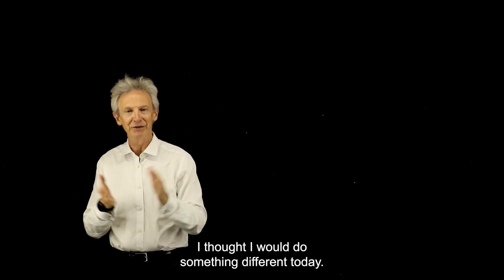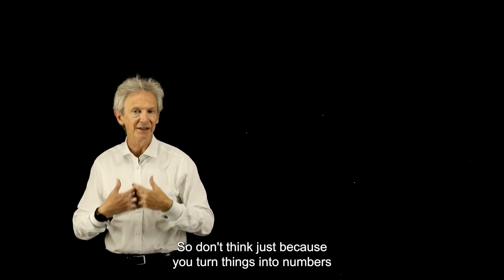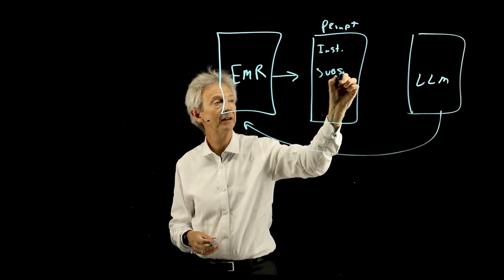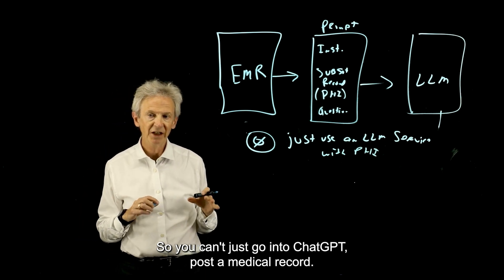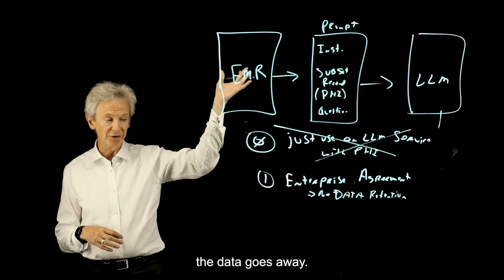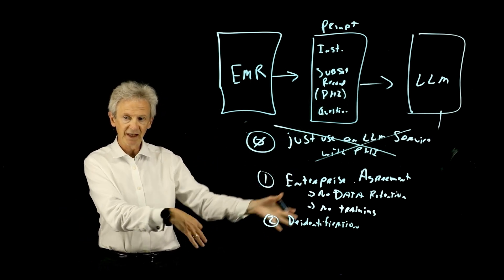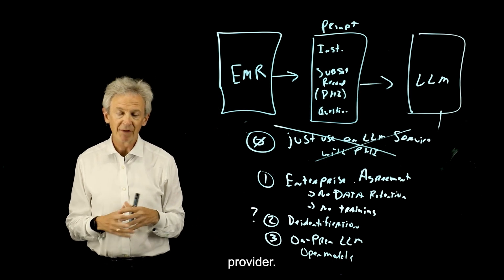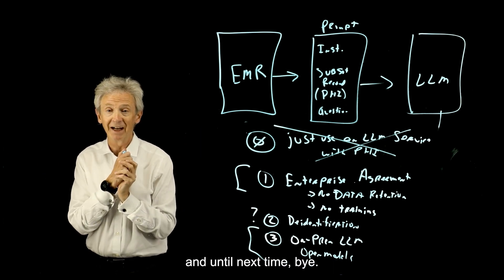Can you use RAG without violating data privacy? (Q&A on Retrieval Augmented Generation)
In this Q&A session, I delve into the critical topic of using Language Learning Models (LLMs) while safeguarding Protected Health Information (PHI) in healthcare settings.

Discover why turning data into numbers isn’t enough for privacy, why you should think twice before using LLM services with PHI, and what strategies can help maintain confidentiality. In this video, I am breaking down the methodologies to ensure you internal databases remain private, even when leveraging powerful LLMs. We’ll explore the ins and outs of Retrieval Augmented Generation (RAG) and how it can be used securely with protected health information (PHI)

Timecodes:
0:00 Introduction: Ensuring Data Privacy with LLMs
00:45 Questions to Answer about Leveraging LLMs with RAG
01:45 Understanding RAG in Healthcare
02:15 Understanding RAG Retrieval & Augmented Generation
03:00 Secure Use of LLM with PHI
03:45 Enterprise Agreements: What You Need to Know
05:10 De-Identification: Challenges and Solutions
06:20 On-Prem LLMs: Pros and Cons
07:00 Conclusion: Summarizing Privacy Concerns with LLMs & RAG